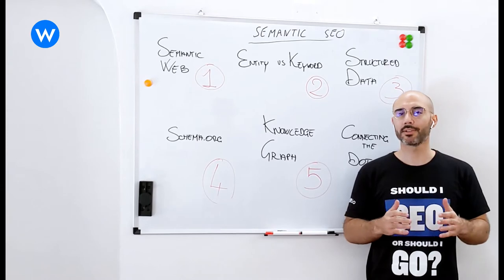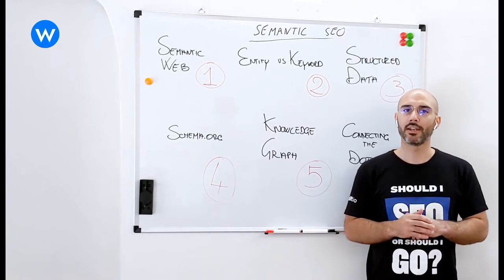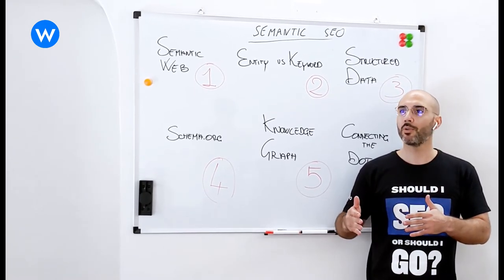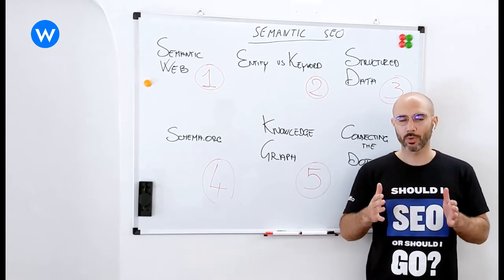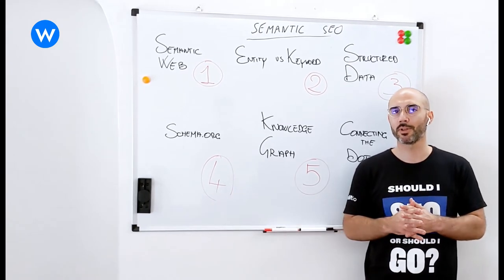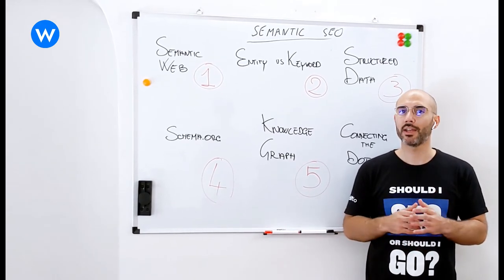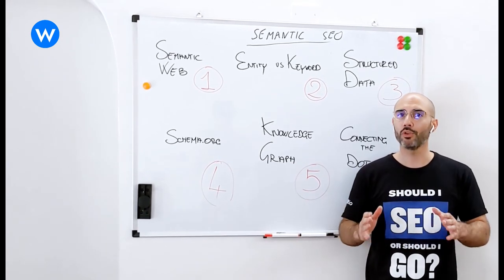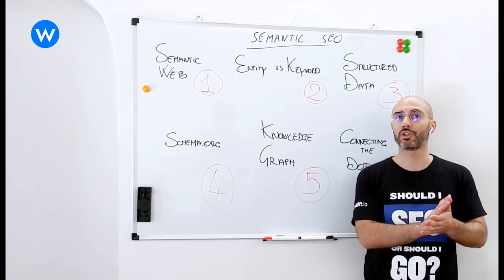What is the Semantic Web? - Semantic SEO Mini-Course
It’s been ten years since Tim Berners Lee presented the semantic SEO, an idea which, at that time, was futuristic. Now that idea is something real. Why? Find it out with Gennaro.

0:05 In 2009 Tim Berners-Lee identified the next web
0:15 Semantic Web is made of data
0:36 Semantic Web gives meaning to documents
0:46 Companies today like Google, Facebook use semantic web technologies